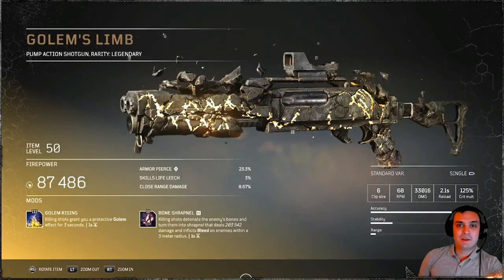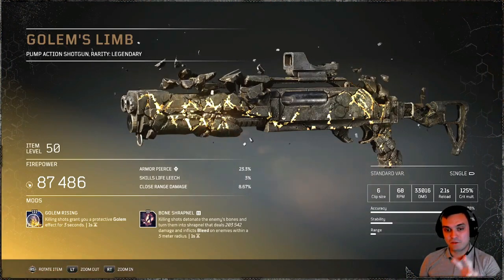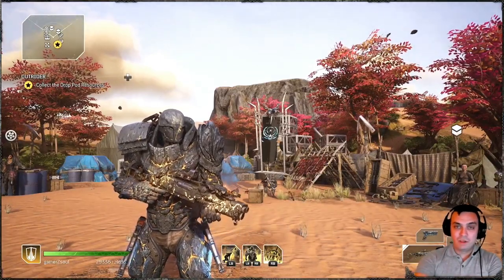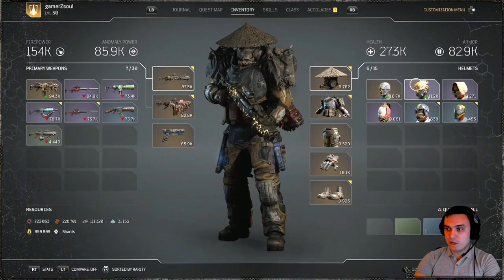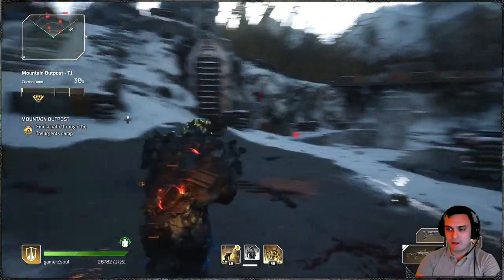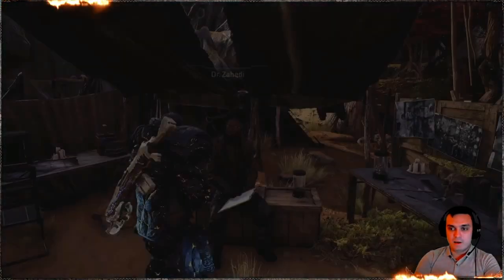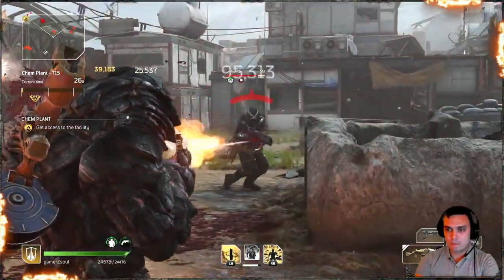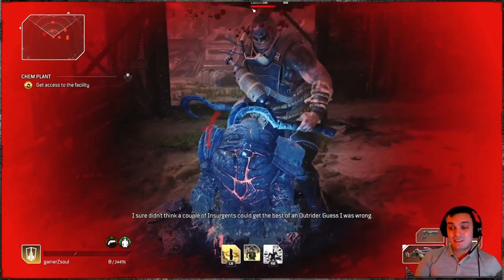Outriders Legendary Shotgun Golems Limb - Review - Original Mods & Golem Rising Mod Testing